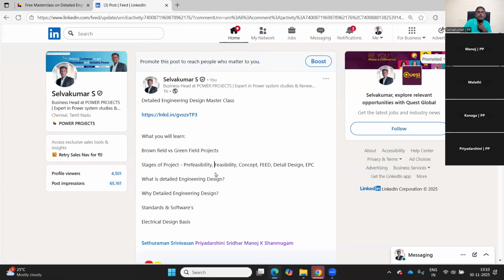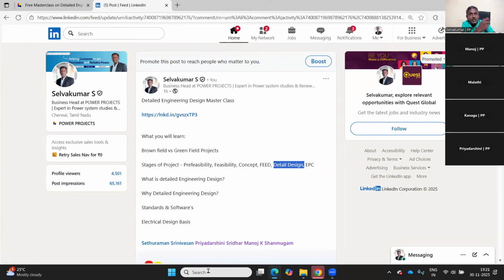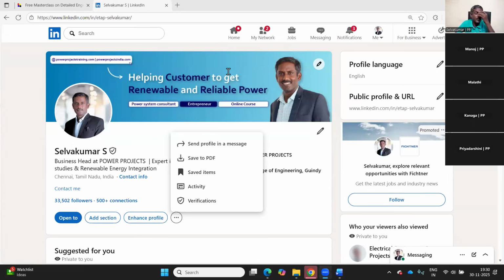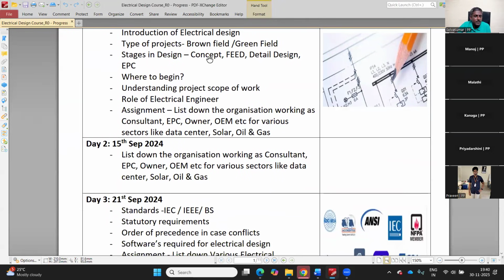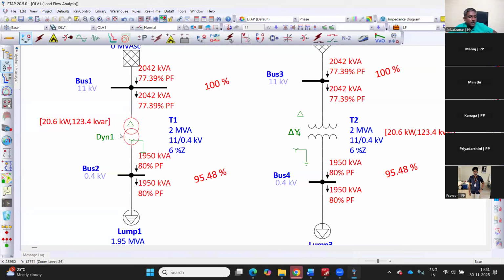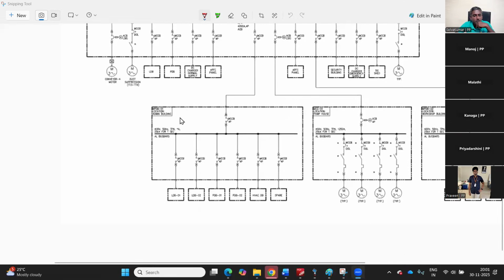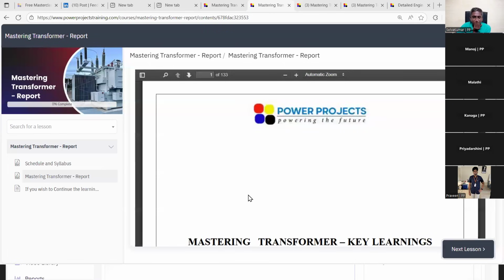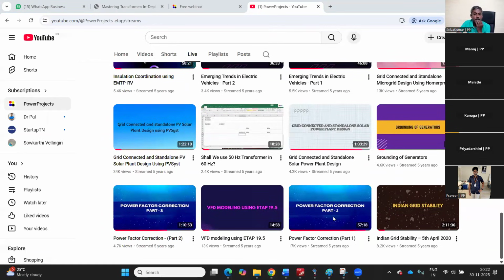Detailed Engineering Design Free Masterclass: November Edition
In this video, explore the fundamentals of Detailed Engineering Design (DED) and its importance in electrical power projects. This masterclass introduces the key engineering activities involved in developing detailed design documents, electrical drawings, equipment specifications, and technical deliverables required for project execution. Understand how detailed engineering connects conceptual design with practical implementation across industrial and power infrastructure projects.

You’ll Learn:
- Introduction to Detailed Engineering Design (DED) and its applications
- Key stages involved in electrical detailed engineering
- Fundamentals of Single Line Diagrams (SLDs) and electrical design drawings
- Overview of equipment selection, sizing, and technical specifications
- Understanding cable sizing, protection systems, and electrical calculations
- The importance of engineering documentation and design deliverables
- How detailed engineering supports project execution and coordination

Why this matters:
Detailed Engineering Design plays a vital role in ensuring that electrical projects meet technical requirements, safety standards, and project specifications. Understanding the design process helps engineers improve their technical knowledge, coordinate effectively with project teams, and prepare for real-world engineering assignments in industrial and power infrastructure projects.